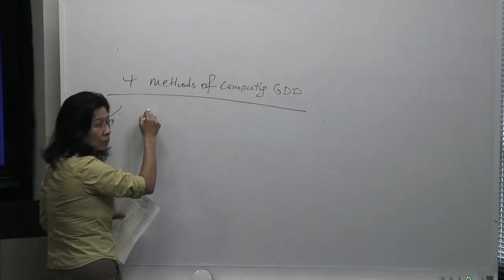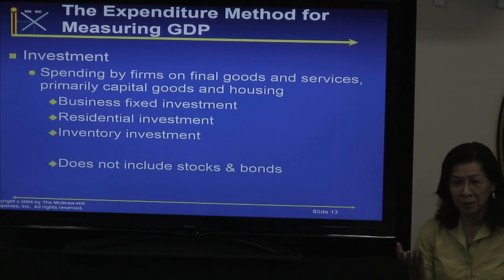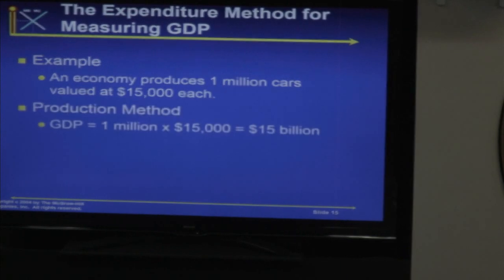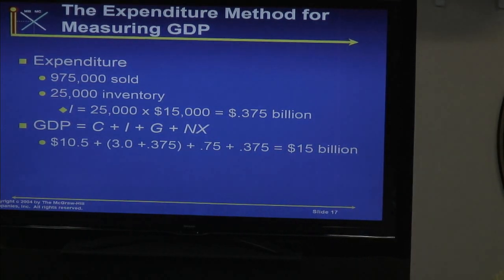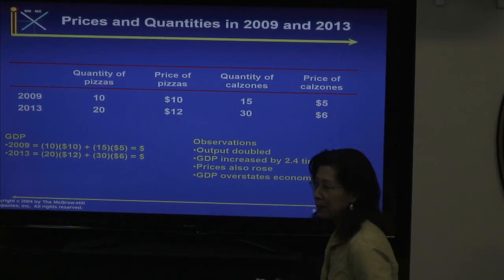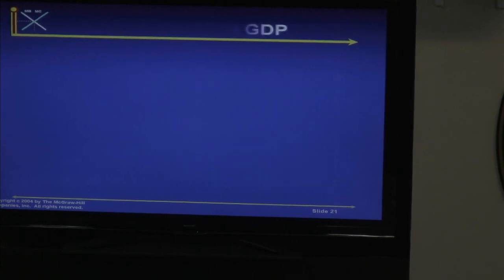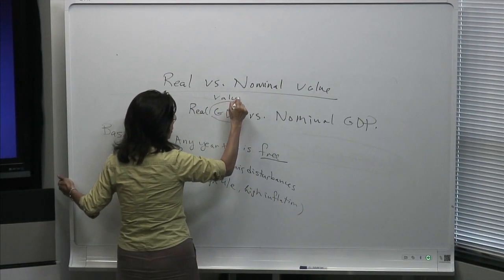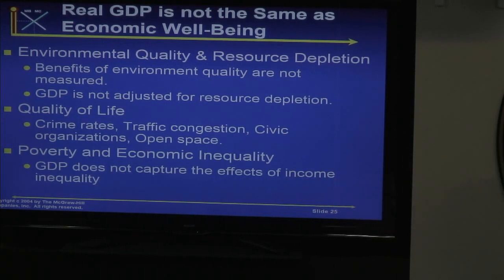ECN 2030 Aug 28